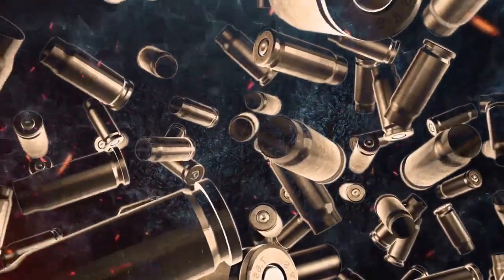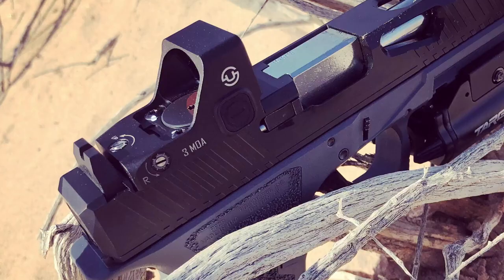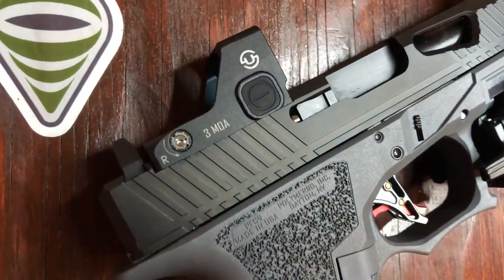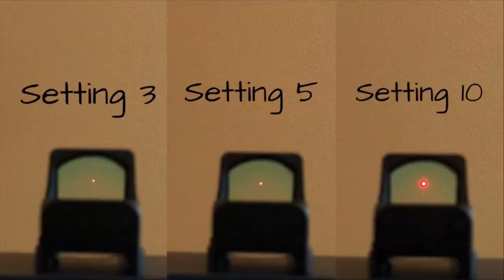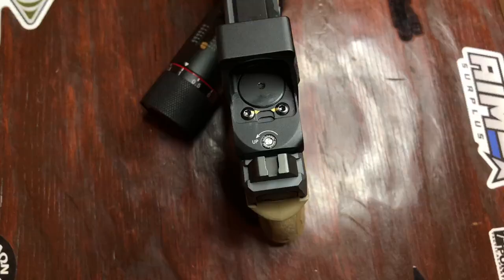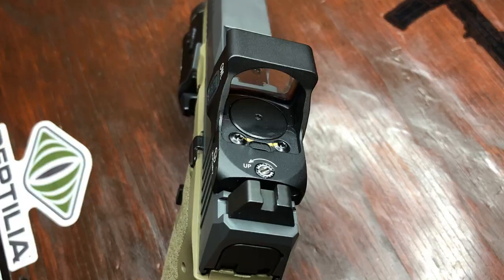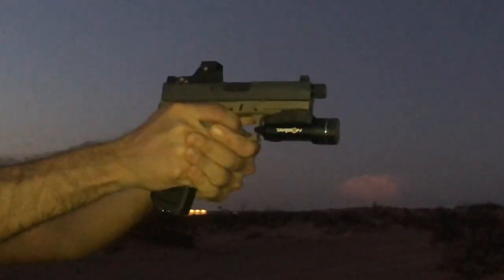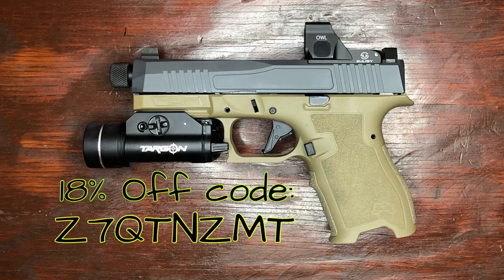Zulisy Optics OAK & OWL Red Dot & Green Dot RMR/VIPER footprint. From@DesertTactical #2024